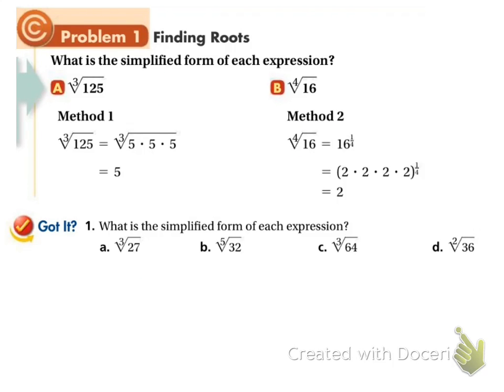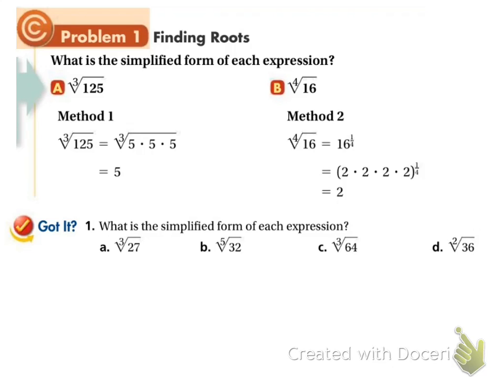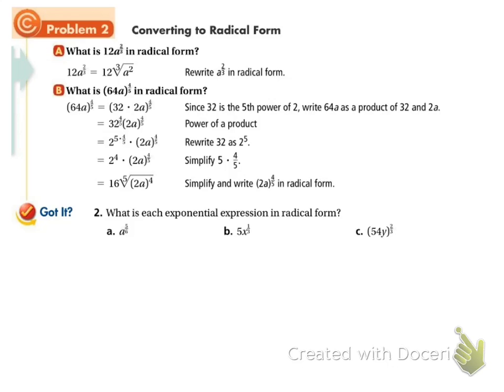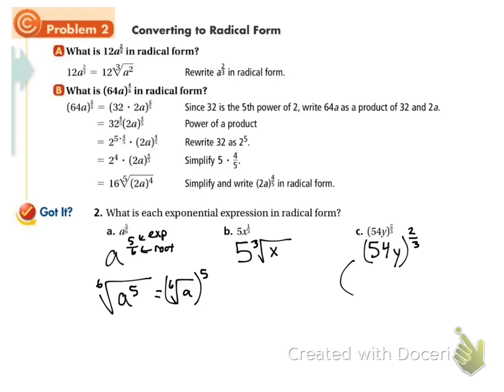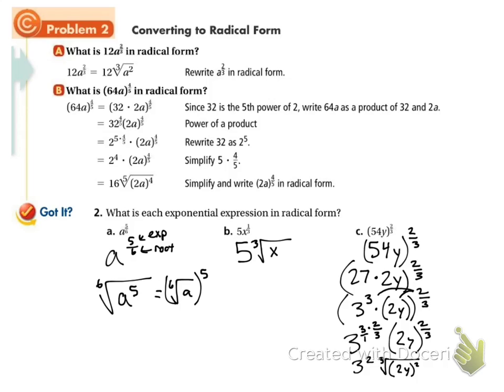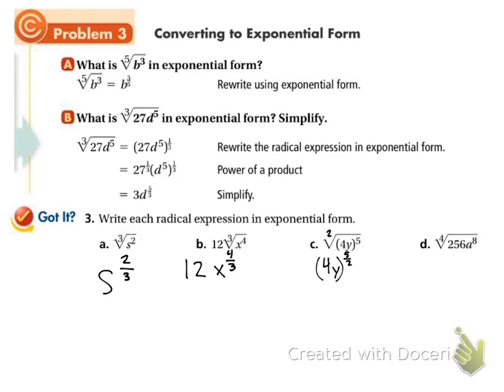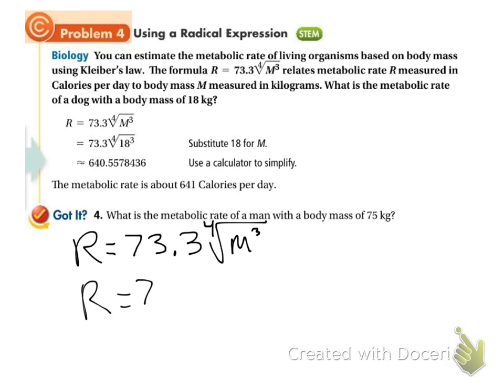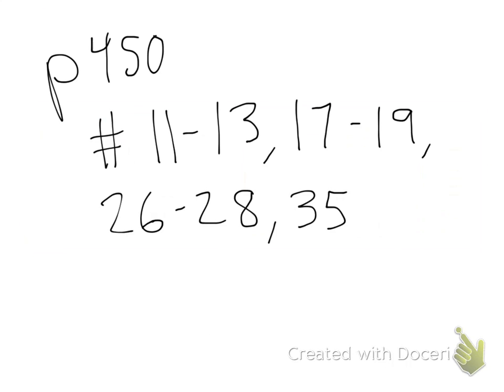Algebra 7.5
7.5